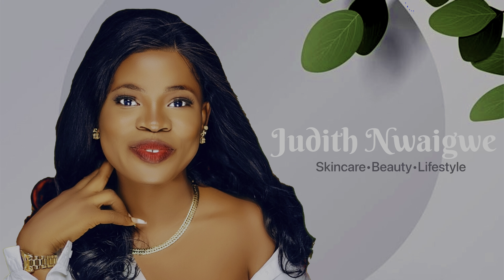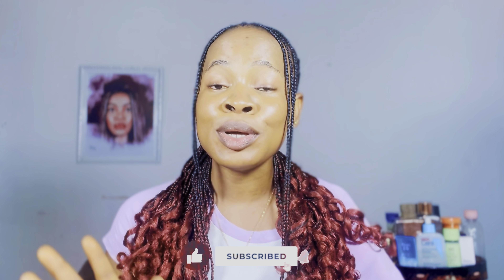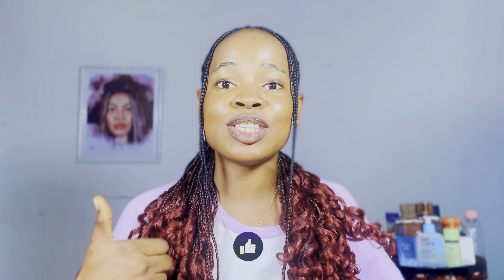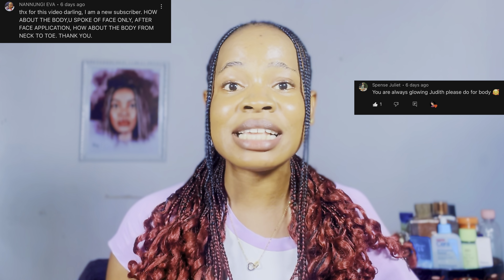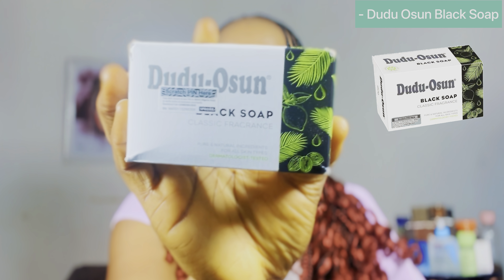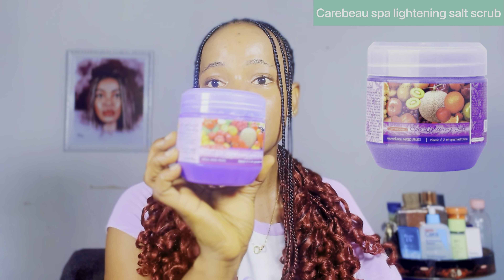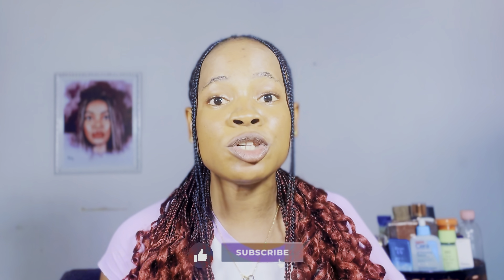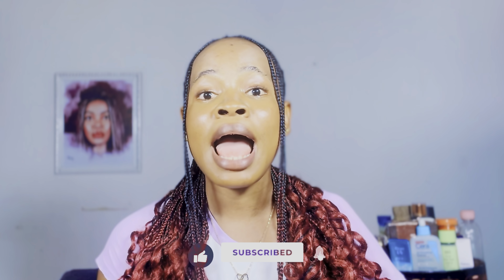HOW I ACHIEVE SOFT SUPPLE & GLOWING SKIN | My Body Skincare Routine* + How I Make My Body Glow ✨2023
Hi darling 🙋‍♀️

In today’s video I’ll be showing you “ HOW I ACHIEVE SOFT SUPPLE & GLOWING SKIN | My Glowy Body Skincare Routine* + How I Make My Body Glow ✨| 2023 “ and the best skincare products that helped me achieve a soft supple glowing skin.

TIME STAMPS
0:00 - INTRO
0:51 - Precleanse
1:53 - Double Cleanse
3:24 - Exfoliate
5:14 - Body lotion
6:42 - 2nd Body lotion
8:53 - Body oil
9:59 - Morning skincare routine
10:56 - Night time skincare routine
11:27 - Price
12:16 - OUTRO